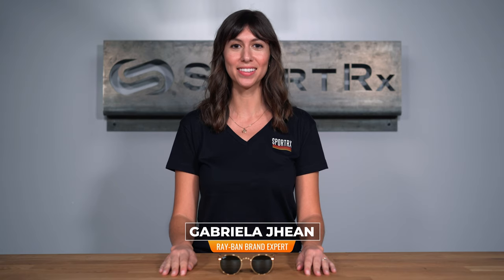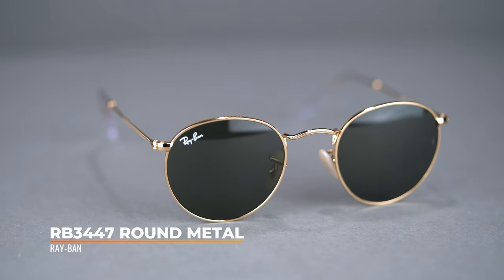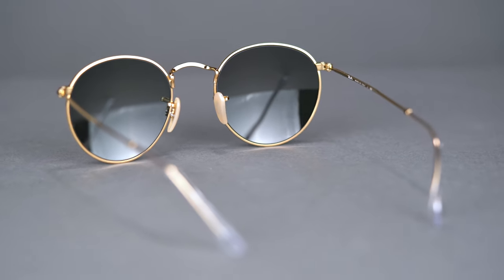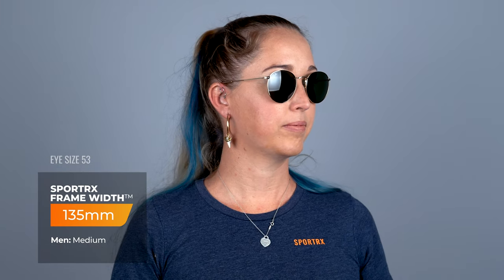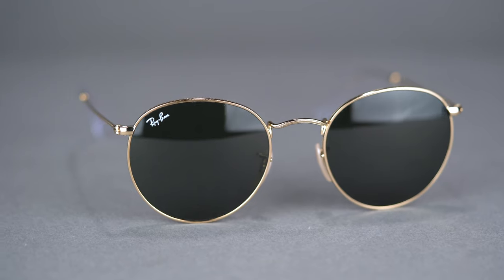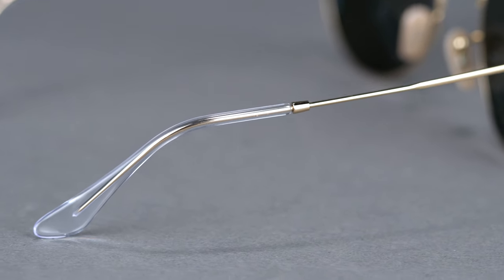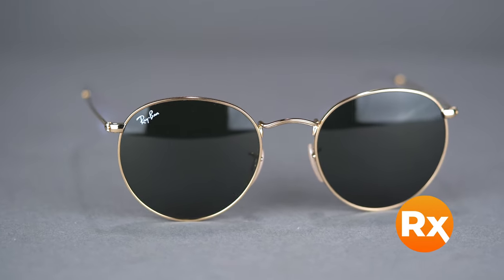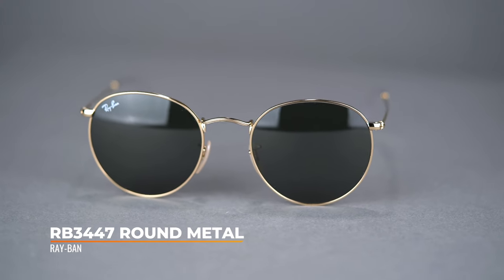Ray-Ban RB3447 Round Metal Overview | SportRx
Always on trend, the Ray-Ban RB3447 Round Metal proves true classics never go out of style. Everything you need to know about this 60s inspired frame.

Don’t know your size? Measure with the SportRx SFW
Questions about your prescription?